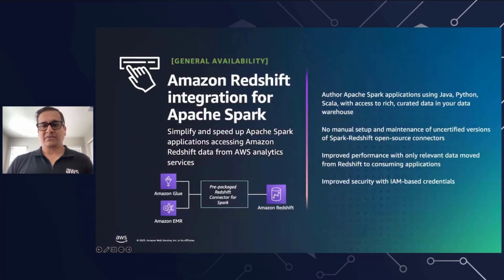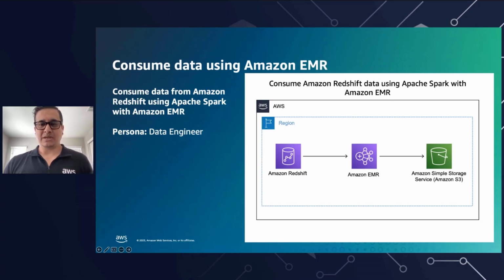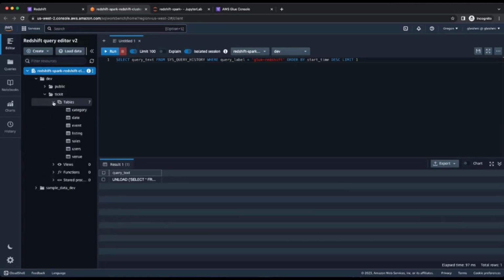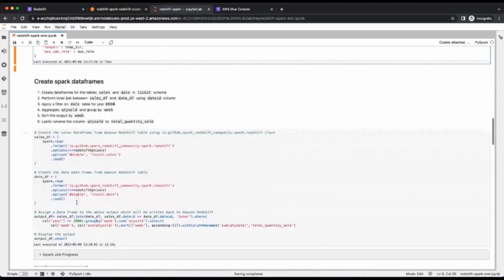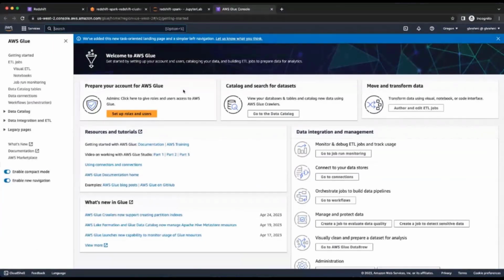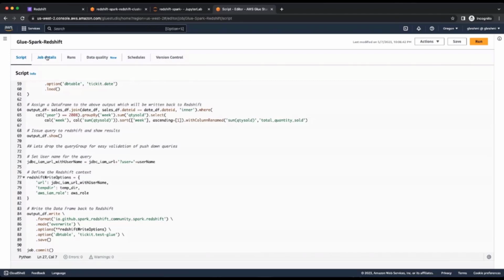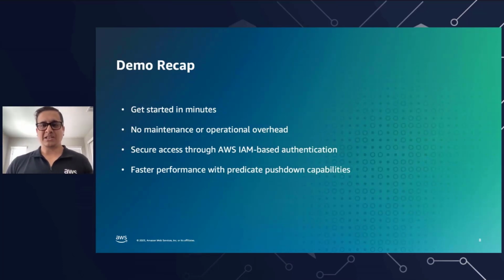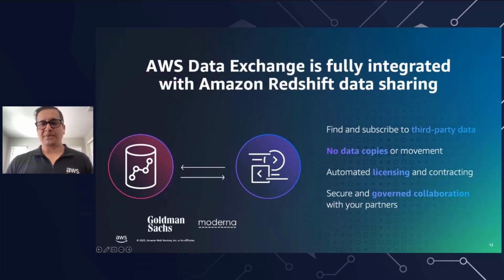Build Apache Spark Apps and Integrate Them with Redshift - AWS Analytics in 15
The Amazon Redshift integration for Apache Spark makes it easy to build and run Spark applications on Amazon Redshift. If you are using Amazon EMR, AWS Glue, and Amazon SageMaker, you can quickly build Apache Spark applications in a variety of languages that read from and write to your Amazon Redshift data warehouse, without compromising performance or transactional consistency.

Learning Objectives:
* Objective 1: Learn how to simpliy and accelerate Apache Spark applications in accessing Redshift data from other AWS analytics services.
* Objective 2: See how to start with Apache Spark jobs using data in Redshift in seconds.
* Objective 3: Explore real-world use case examples across different industries.

***To learn more about the services featured in this talk, please